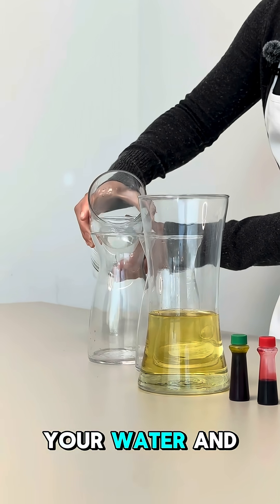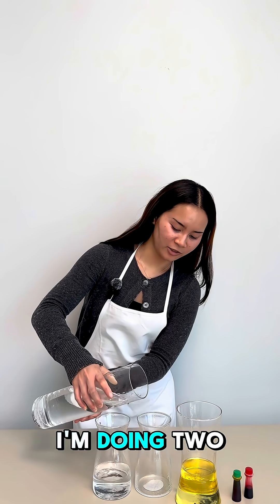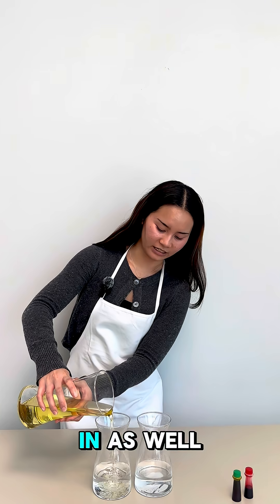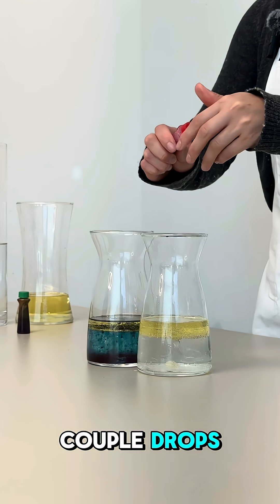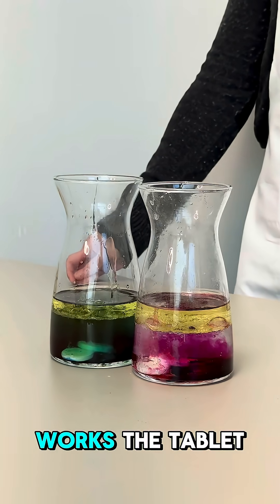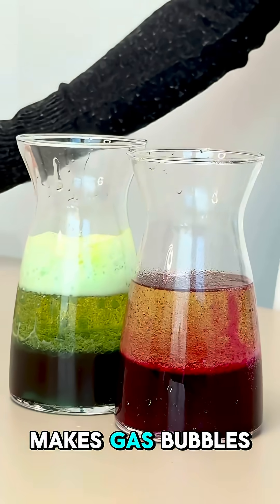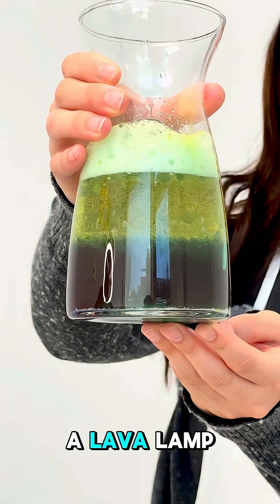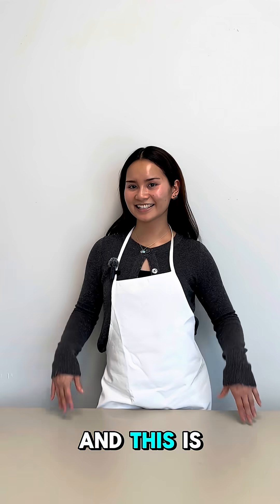STEMsnaps: DIY Lava Lamp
Science experiment? Or room décor? Why not both! 💡🧪✨⁠
For this episode of STEMsnaps, we made our own lava lamp and it’s a bubbling mix of chemistry and creativity! ⁠
How it works: Oil and water separate into layers. The tablet makes gas bubbles that push the colorful water up. When the bubbles burst, the water falls back down, creating the lava lamp effect. 🫧⁠
At STEMstein Academy, we mix creativity and science for an unforgettable learning experience! ⁠